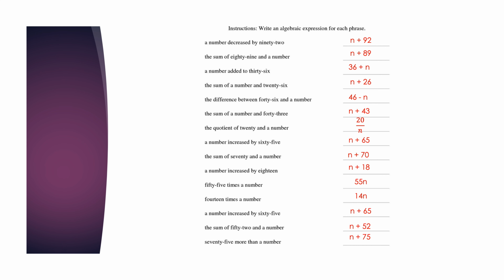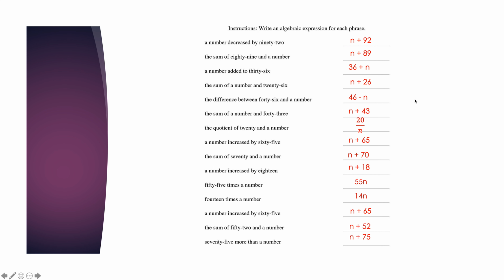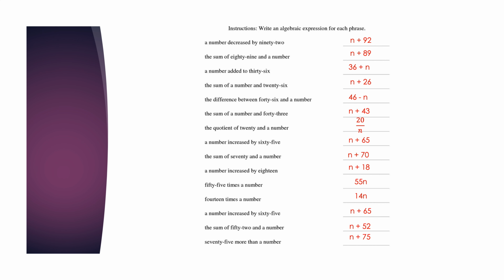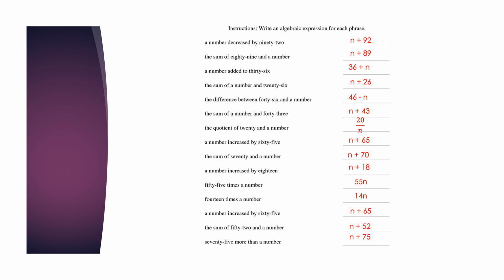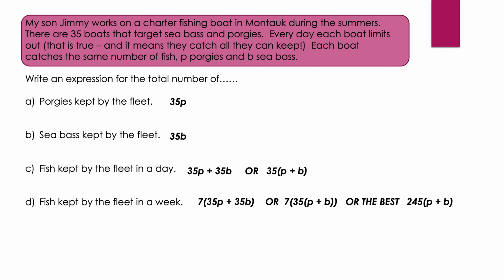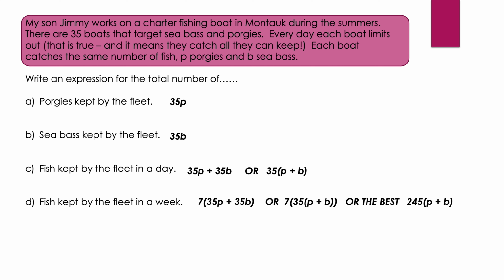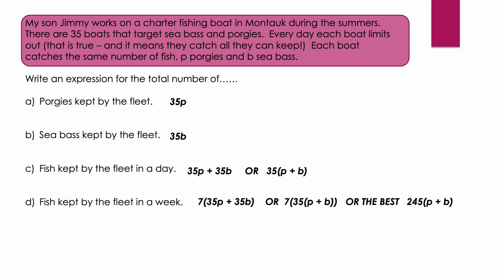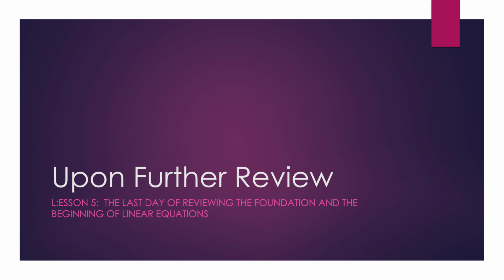Lesson 4 MTH 1000 Video 4